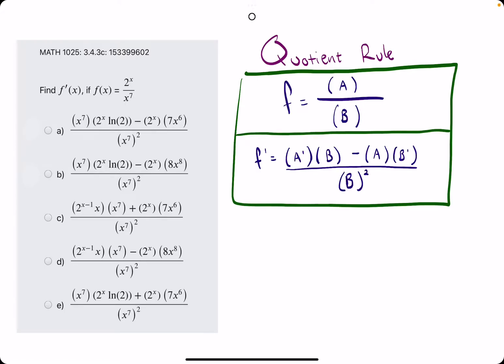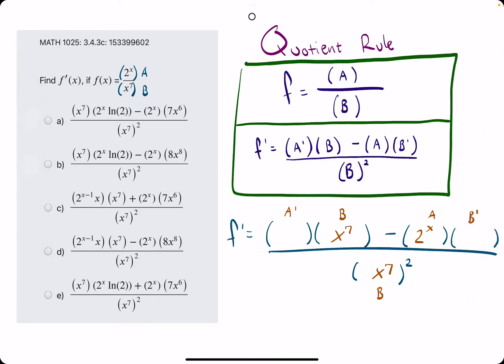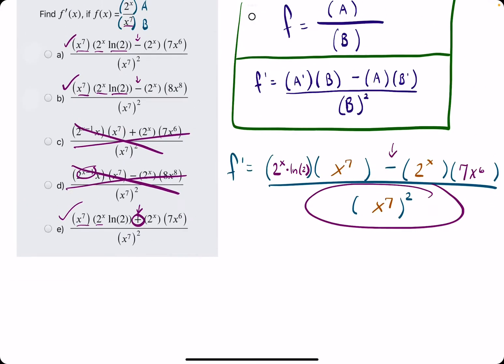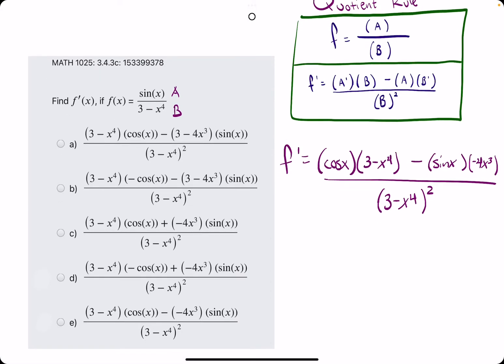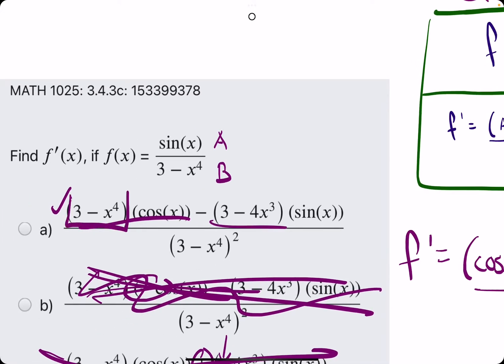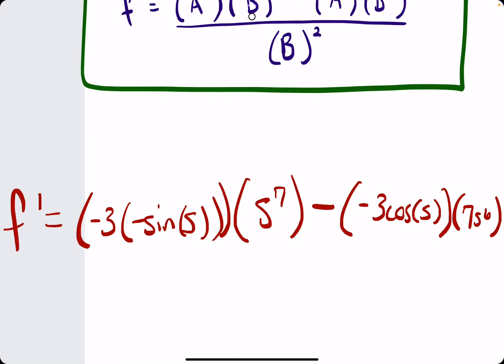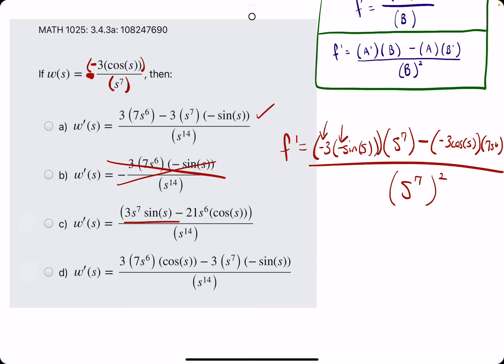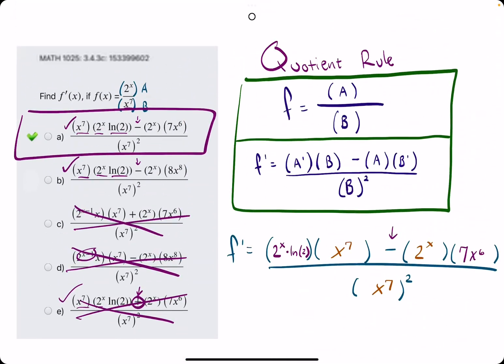This quotient rule problem will blow your mind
3 examples for quotient rule

00:00 Example 1
00:16 Find derivative of the function using Quotient Rule
02:00 Use Process of Elimination to help identify answer
04:10 Example 2
07:20 Example 3